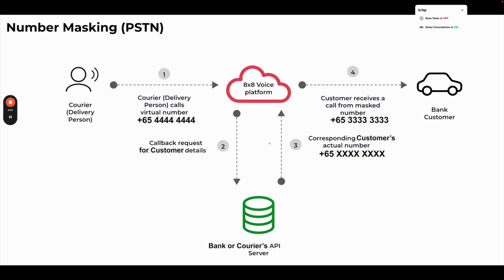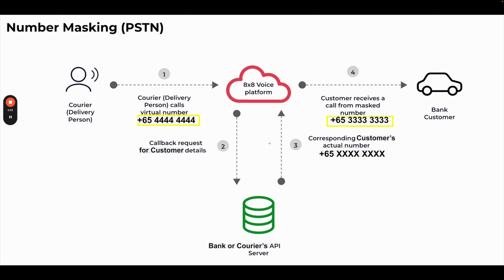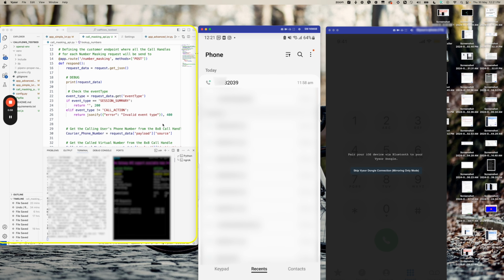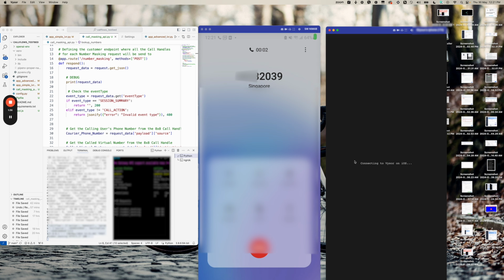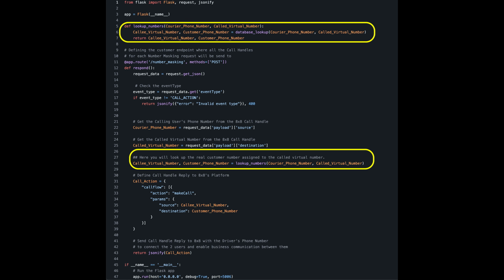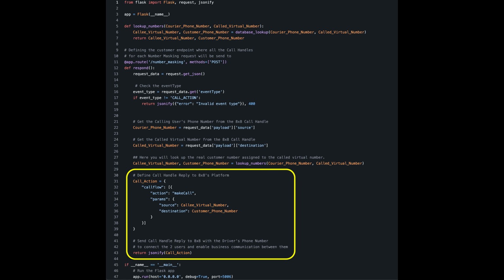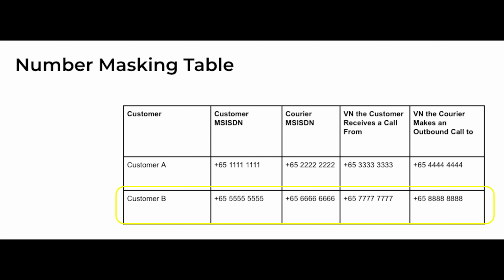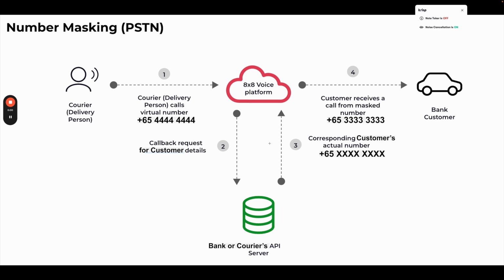8x8 Number Masking Overview - Logistics and Delivery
This video is a quick introduction to number masking by 8x8 CPaaS using a Third Party Courier as an example. It is meant as a companion to this guide

Chapters
0:00 - Introduction
0:56 - Courier Call Demo
1:53 - API Server Code Example
2:47 - Virtual Numbers
3:32 - Summary